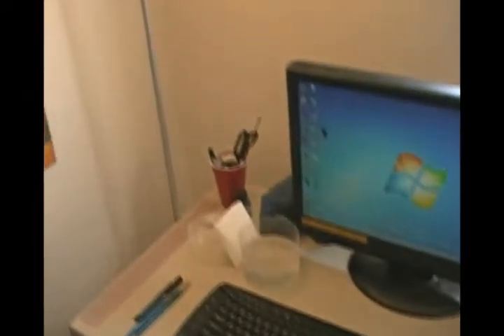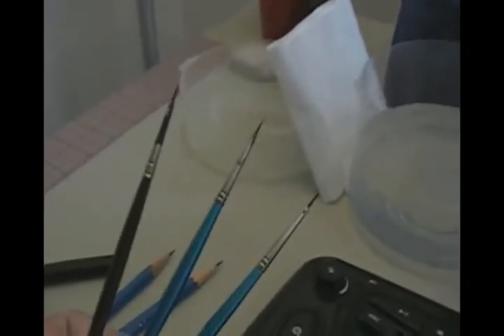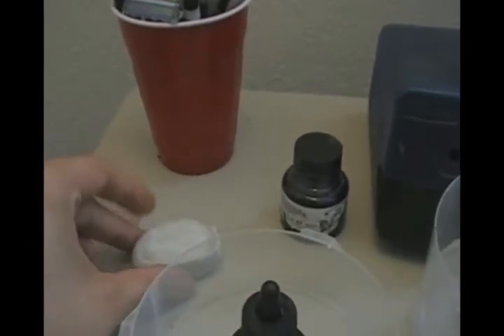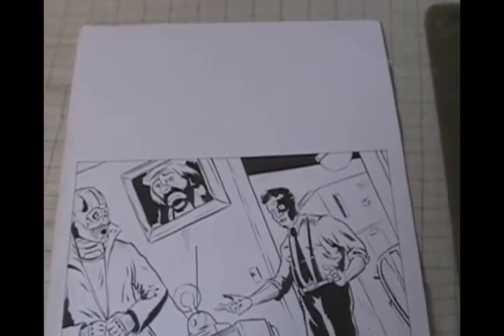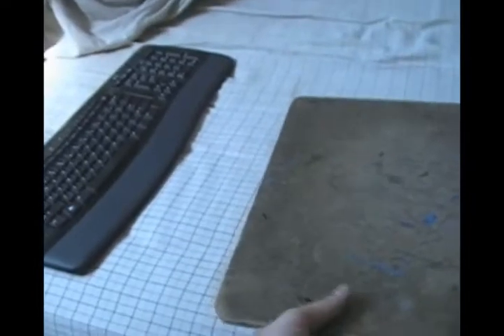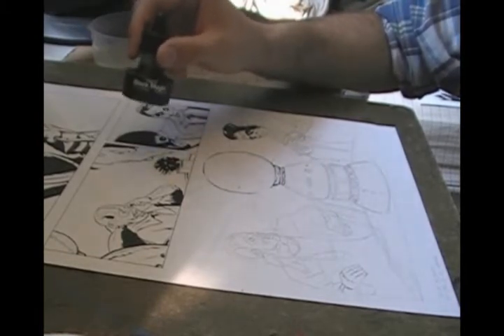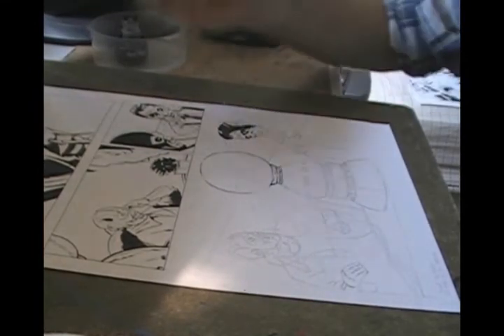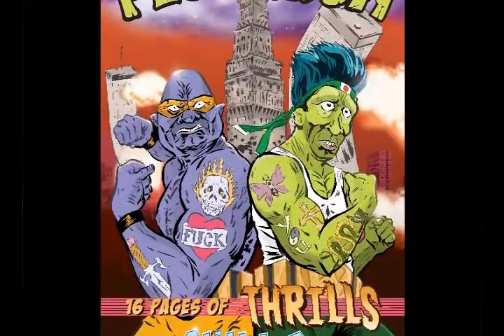How to Ink Comic Books part 1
Nathan Wirtz here to show you guys what I know about putting the ink down on a penciled comic book page. This video showcases my workspace and my tools as well as a few good tips.